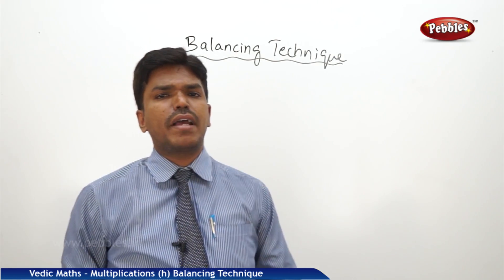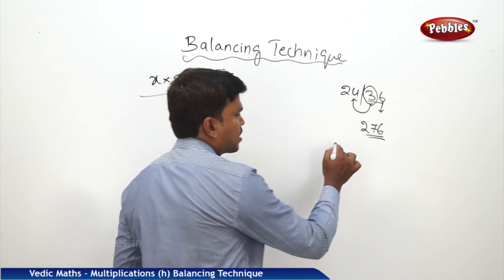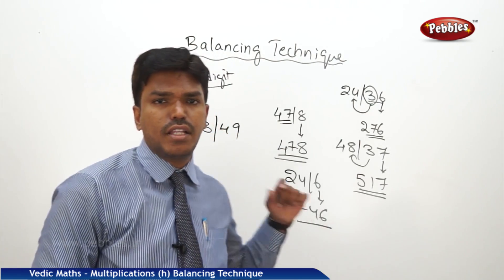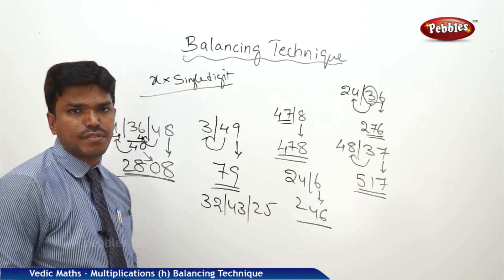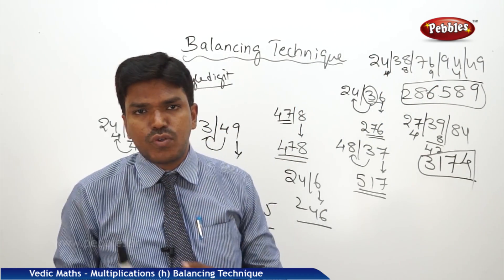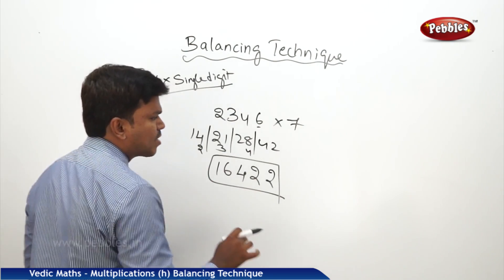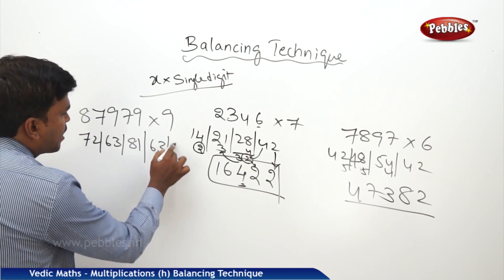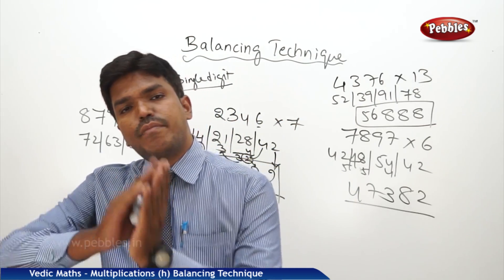Balancing Technique in vedic maths | Speed Maths | Vedic Mathematics